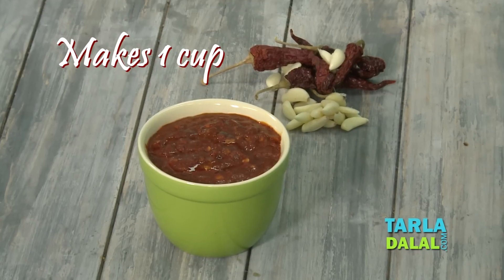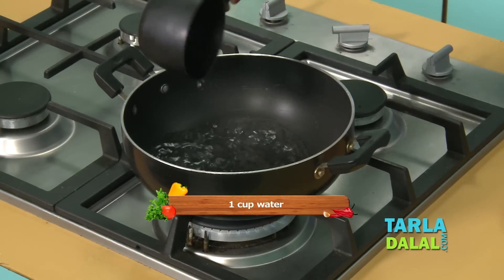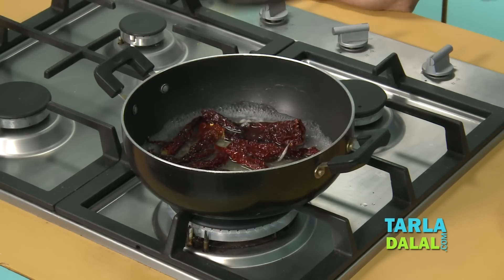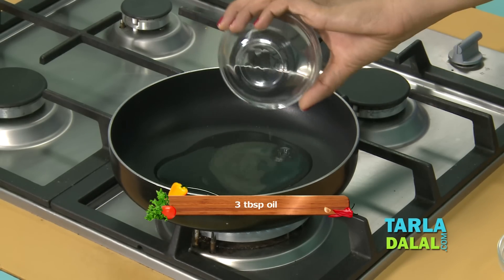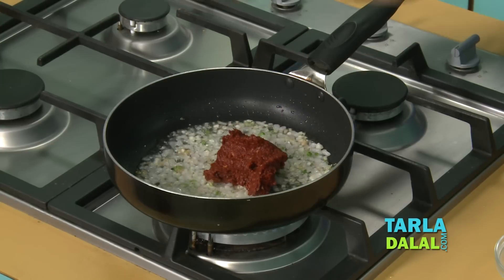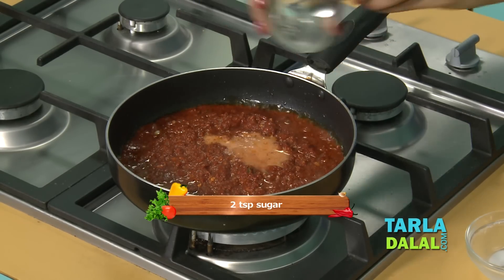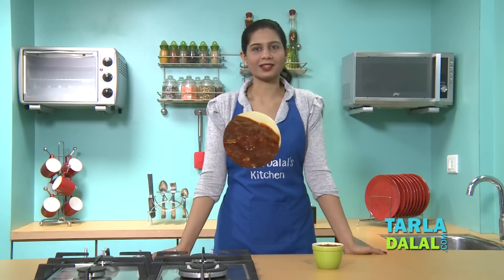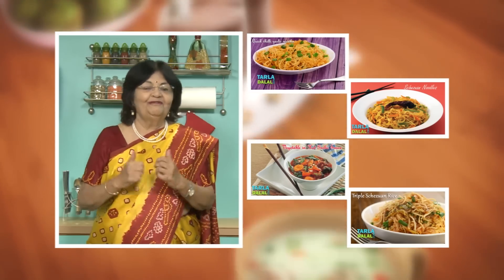Schezwan Sauce, Schezuan Sauce Chinese Recipe by Tarla Dalal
Schezuan Sauce,

Schezuan Sauce

If you love Oriental cooking, you must have this sauce in your larder! The Schezuan Sauce is a common addition to several Chinese recipes including noodle and vegetable preparations. It can be made quite easily with readily available ingredients, and by preparing at home you can rest assured that no unnecessary chemicals have been added to it for preservation, flavour enhancement, etc.
Makes 1 cup.

For the chilli-garlic paste
20 whole dry Kashmiri red chillies
¼ cup chopped garlic (lehsun)

Other ingredients
3 tbsp oil
1 tbsp finely chopped garlic (lehsun)
1 tsp finely chopped green chillies
½ tbsp finely chopped ginger (adrak)
2 tbsp finely chopped onions
1 tbsp cornflour dissolved in 2 tbsp water
1 tbsp vinegar
2 tsp sugar

1. Boil 1 cup of water in a deep pan, add the dry red chillies and garlic, mix well and cook on a medium flame for 5 to 7 minutes, while stirring occasionally. Keep aside to cool.
2. Blend in a mixer to a smooth paste using approx. 1 tbsp of water. Keep aside.

1. Heat the oil in a broad non-stick pan, add the garlic, green chillies, ginger, onions and sauté on a medium flame for 1 minute.
2. Add the prepared chilli-garlic paste, and ½ cup of water, mix well and cook on a medium flame for 1 more minute, while stirring occasionally.
3. Add the cornflour--water mixture, vinegar, sugar and salt, mix well and cook on a medium flame for 1 to 2 minutes, while stirring continuously.
4. Cool completely and keep refrigerated.
    Use as required.